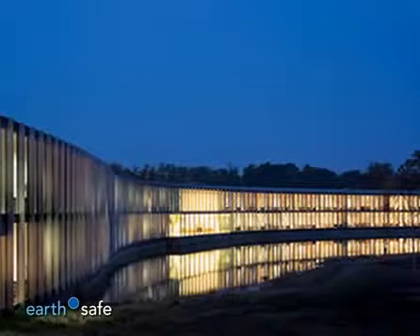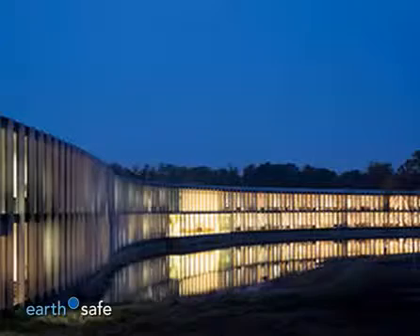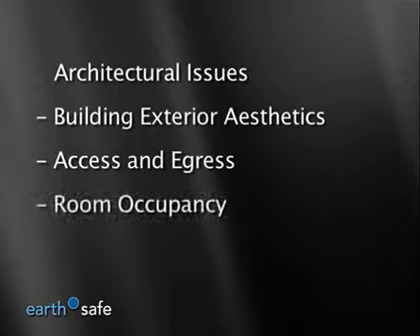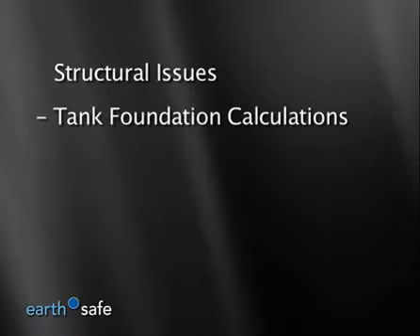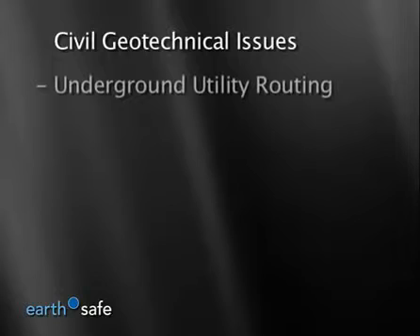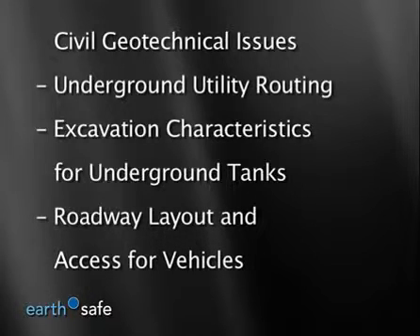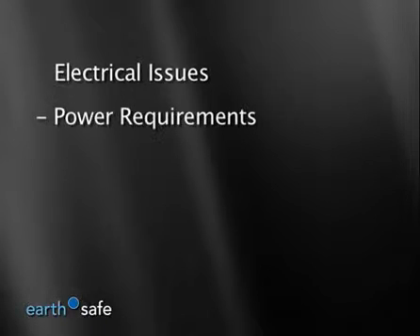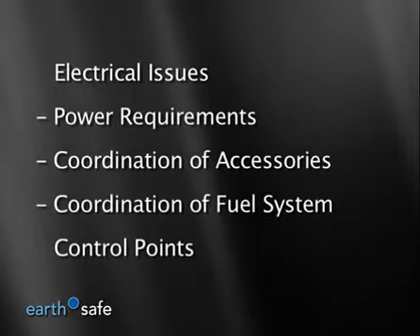Design Seminar 01 Design Start